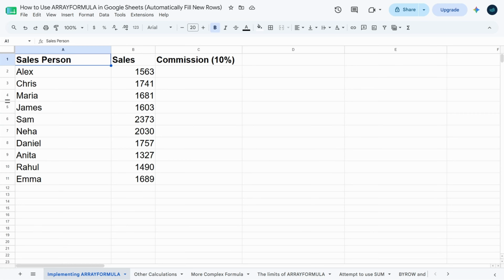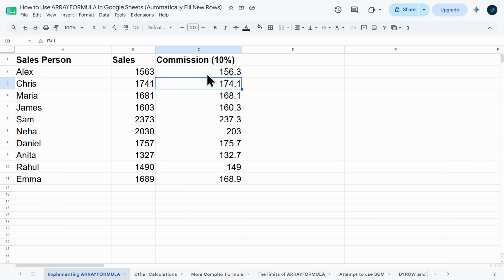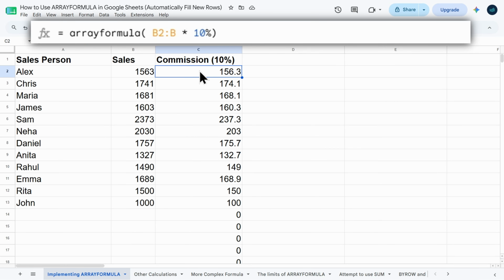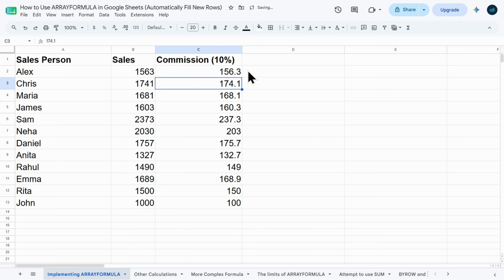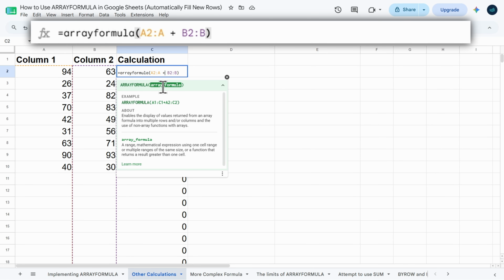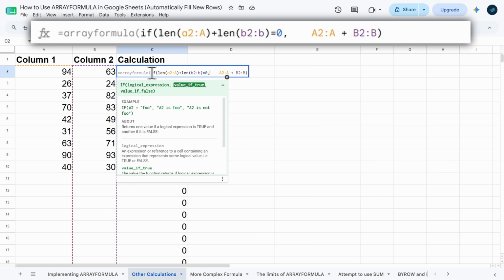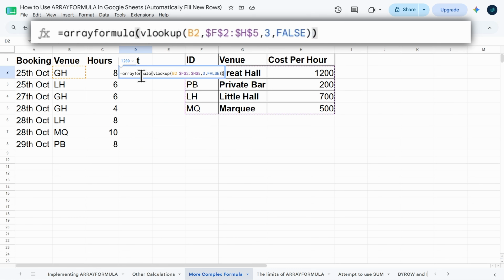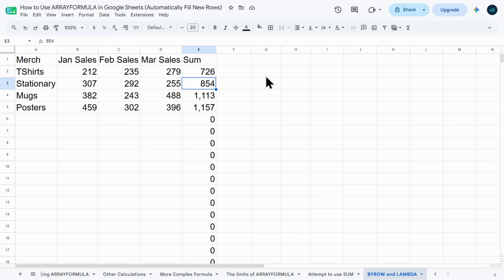How to Use ARRAYFORMULA in Google Sheets (Automatically Fill New Rows)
ARRAYFORMULA is used to automatically copy formulas for you on new rows. This video shows you step-by-step, how to create ARRAYFORMULAS for simple and complex calculations. It shows you how you to make ARRAYFORMULA work for every row on the sheet without adding unwanted zeros to rows that have no inputs. We finish by looking at which functions won't work with ARRAYFORMULA and what to do instead.

Table of Contents:
00:00 - Intro
00:27 - Converting a formula to a basic ARRAYFORMULA
02:00 - Extending the range to the whole column
03:04 - Removing unwanted zeros
05:30 - Multi-column ARRAYFORMULA calculations
08:16 - ARRAYFORMULA with VLOOKUP and more complex formula
10:02 - Which functions ARRAYFORMULA does not work with
11:08 - Summary

Learning for Pros publishes practical Google Sheets tutorials that focus on building reliable, maintainable spreadsheets for professional use.